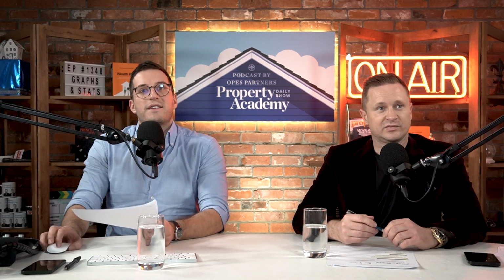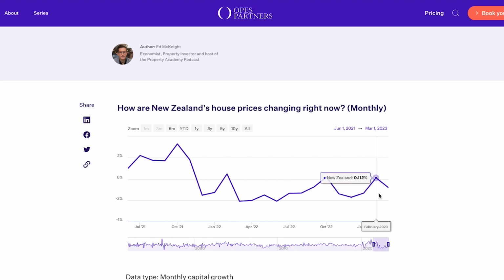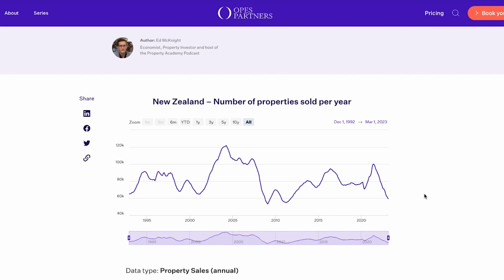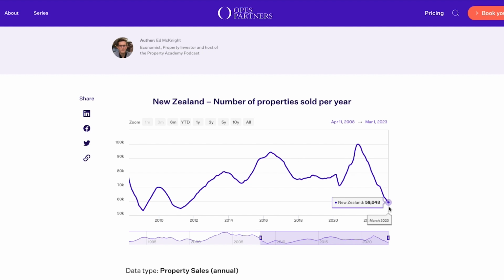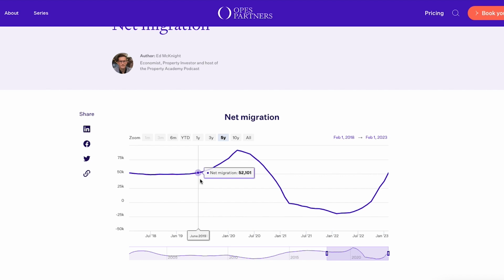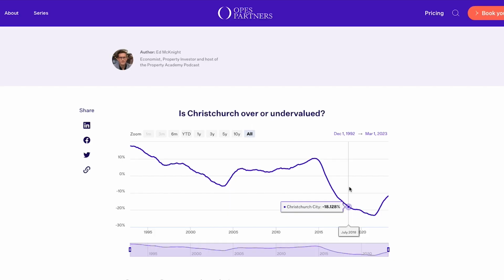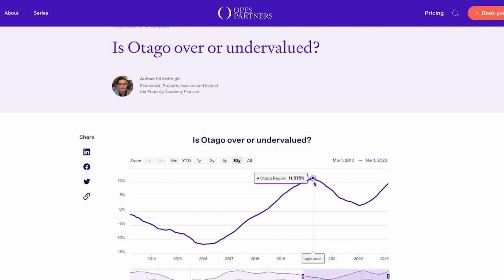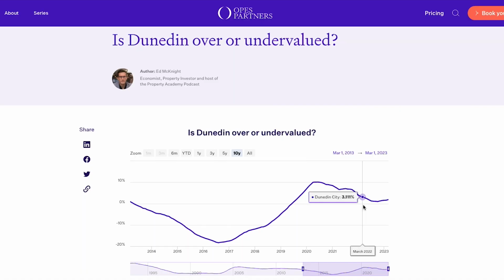Are we at the bottom of the market? The 6 graphs you need to see ⎜ Ep 1348 ⎜ Property Academy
Welcome to the Property Academy podcast! In this episode, we explore whether we're at the bottom of the property market, using eight essential graphs to provide valuable insights into its direction. We examine historical data and key indicators such as price trends, inventory levels, and demographic shifts to help you make informed decisions. Don't miss out on this essential episode!

Sign up for Private Property. A weekly newsletter and stay up-to-date on what's happening in the NZ property market

Run the numbers on an investment property with no.1 Return-on-investment spreadsheet

Book your free portfolio planning session with a financial adviser